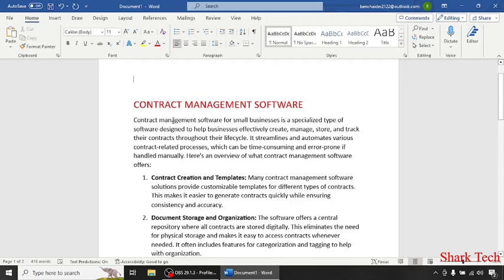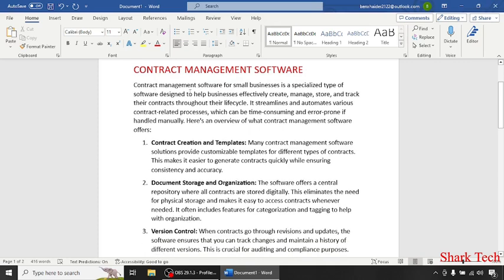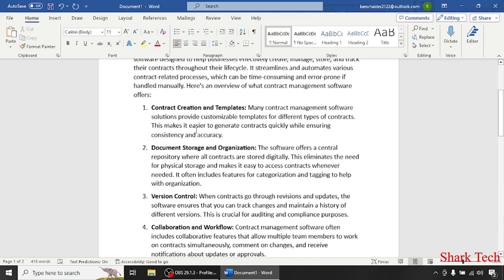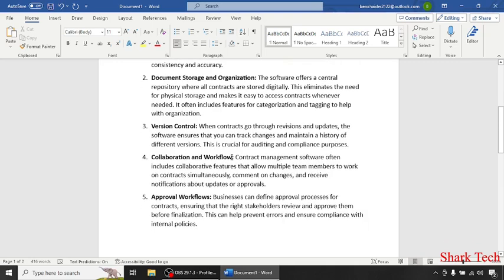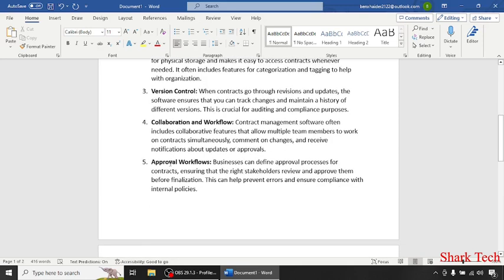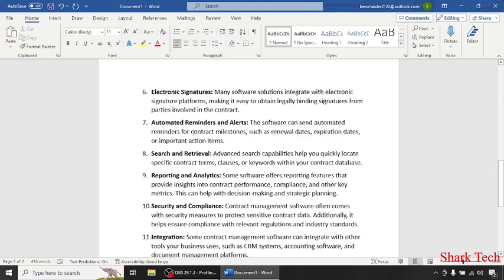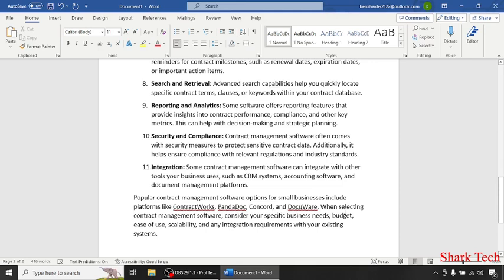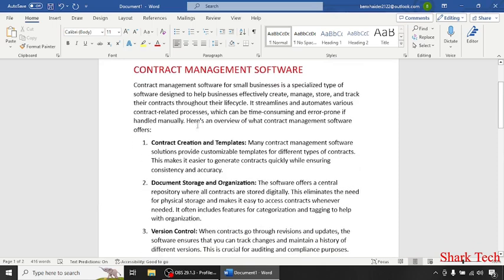What is contract management software for small business - Contract Management Software (Easy Guide)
What is contract management software for small business - Contract Management Software

Hi guys, In this video i will teach you What is contract management software for small business.

Contract management software for small business
Contract management for small business
Contract management software